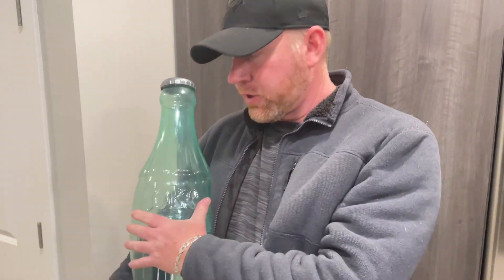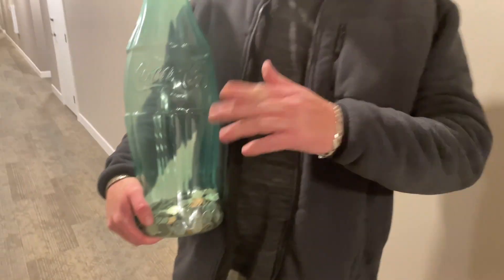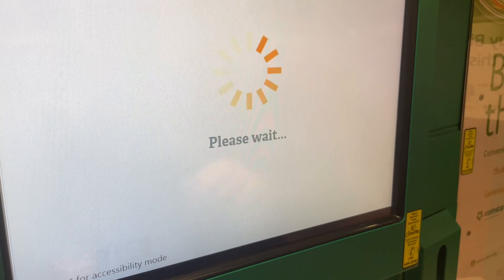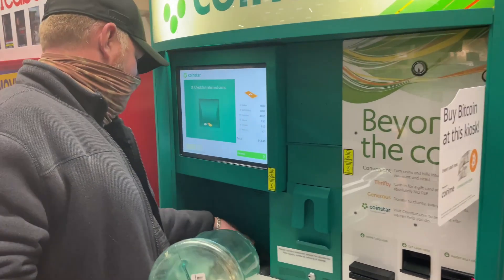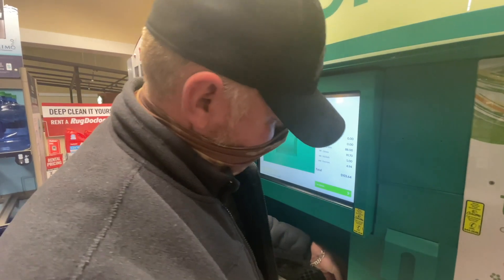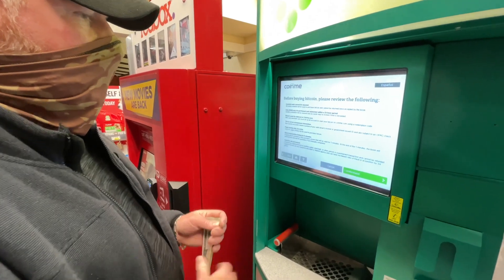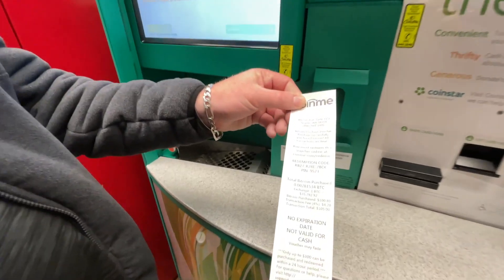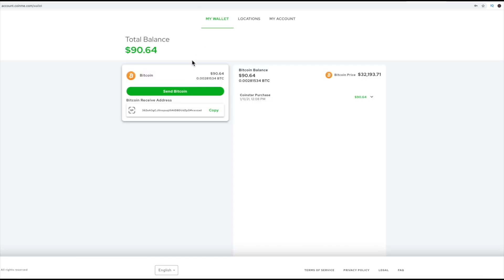Using Coinstar to Trade Fiat Dollars For Bitcoin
We had a jar of coins and decided to take them to a Coinstar Machine and cash them into Bitcoin. We show you how it all went down here. We ended up getting a nice bit of Bitcoin and doubled the value by doing this. Happy I did this instead of getting Dollars for it!

Blockchain Bullz is a team of Cryptocurrency enthusiasts who have been investing in Bitcoin and other altcoins since 2014. We were there for the 2017 bull run and are back again for the 2020 Bull Run. We enjoy talking about exciting technologies in the world of Blockchain, DeFi, Web 3.0 and other projects providing real world utility in finance.

* Not Professional Financial Advice. Always do your own research and never invest more than you can afford to lose. Cryptocurrency is a highly volatile asset class with many price swings.